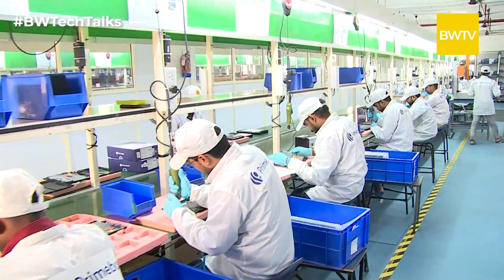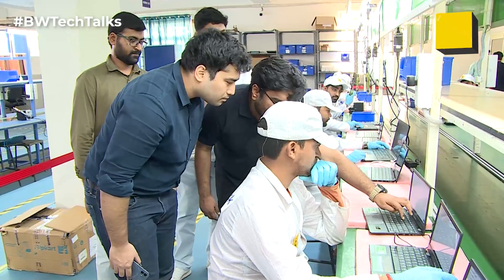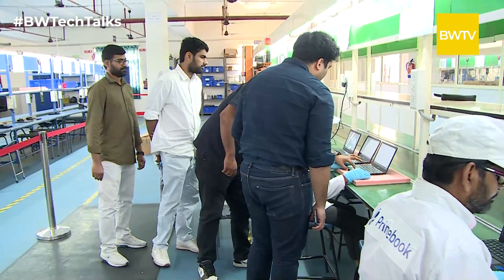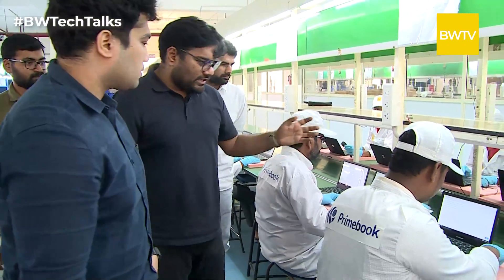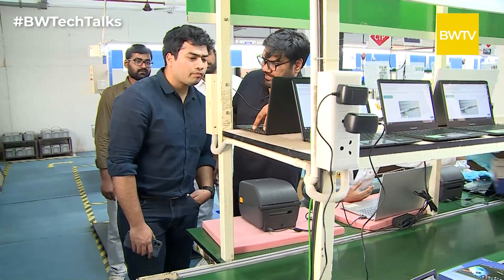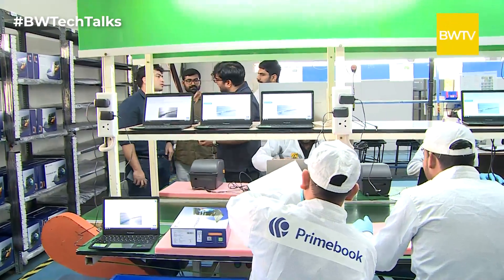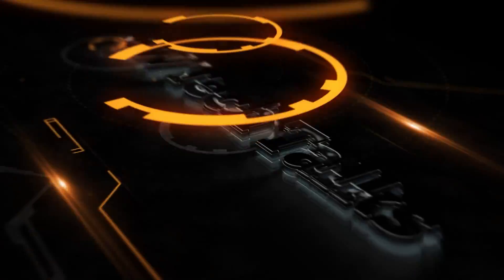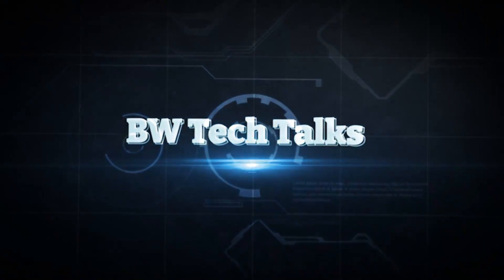How Is A Primebook Laptop Made? | A Factory Walk-through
We had an interesting conversation with techie co-founders Chaitranshu Mahant and Aman Verma, CEO and CMO, respectively, of Indian tech start-up Primebook and we got exclusive insights into the company's assembling process.

We got to walk with CEO Chitranshu Mahant through the entire process of how the laptop components are assembled and finally packaged into a finished product.

For more such content, keep following BWTV and BW Businessworld.